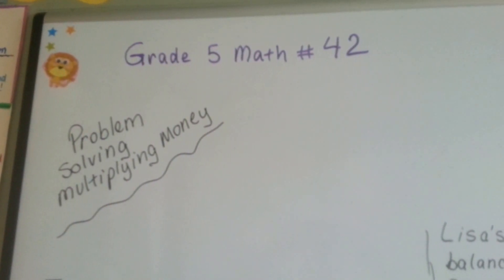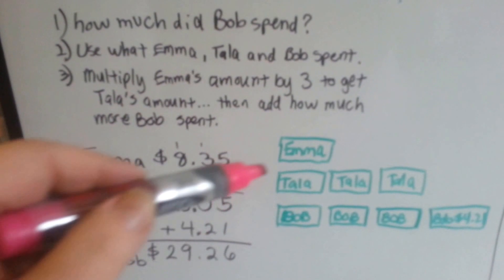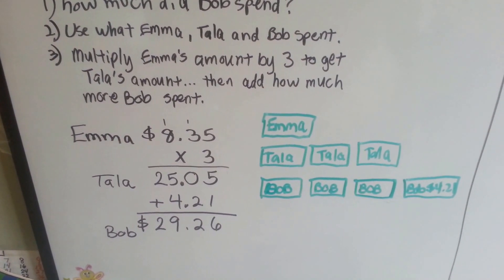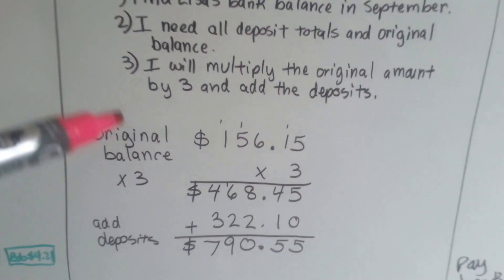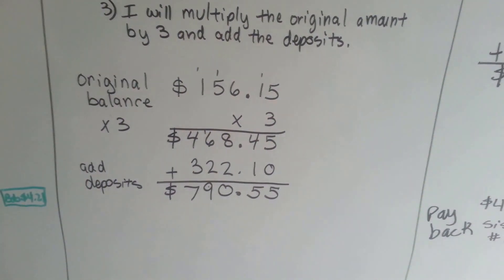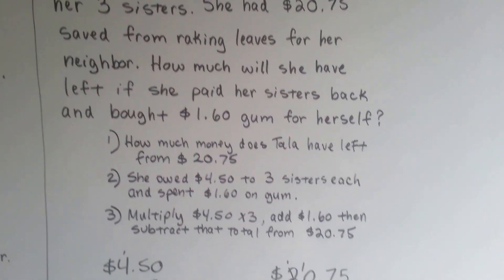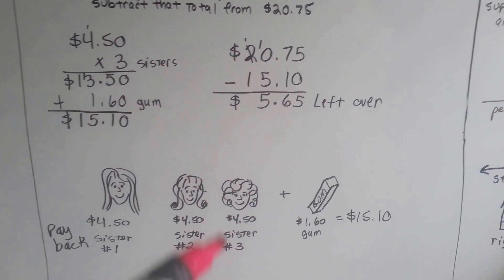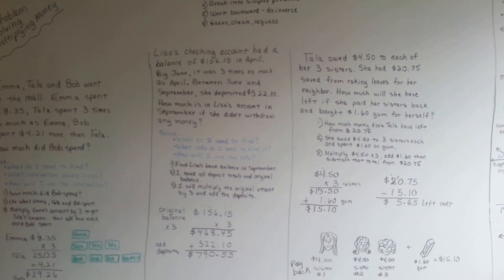Grade 5 Math #4.5, Word Problem Solving Multiplying Money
Strategies to solve money word problems. How to use the information given to determine whether to multiply then add or multiply then subtract. #42